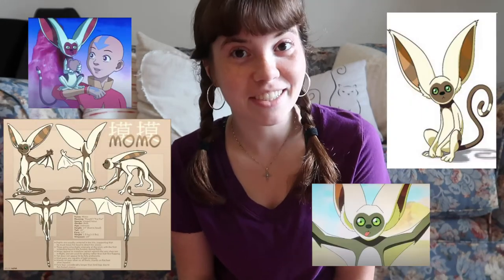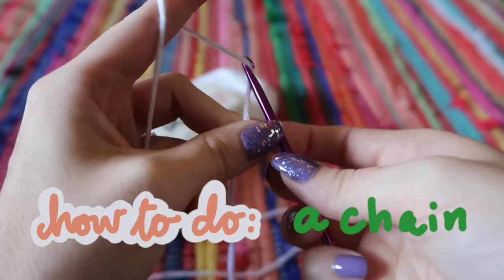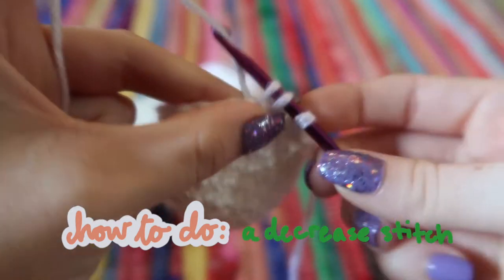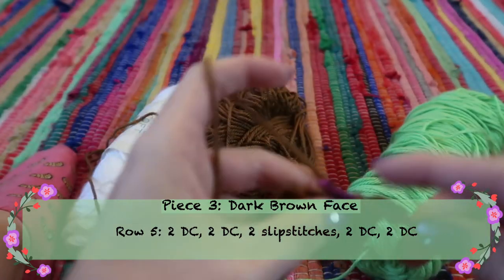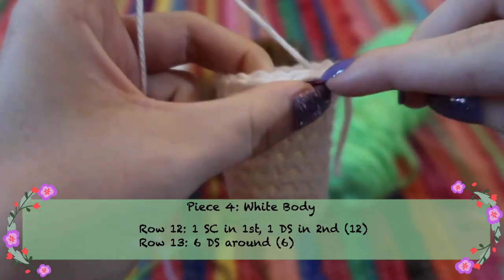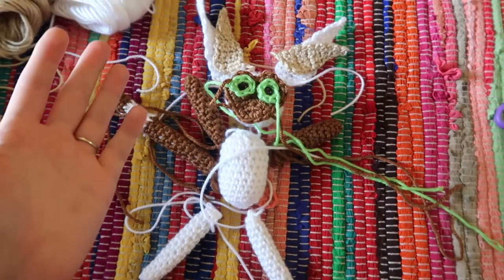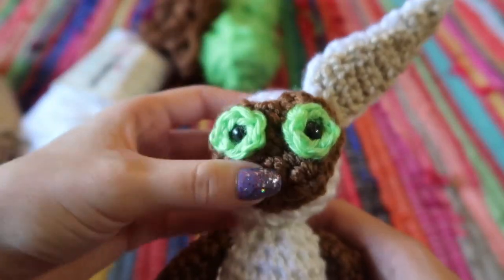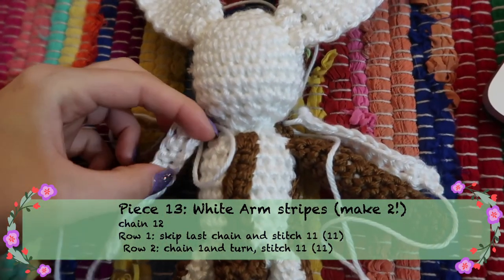How to Crochet ☆ MOMO ☆ from Avatar the Last Airbender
There was so much AMAZING feedback on my Appa video, I thought I would share how I made his pal Momo!
I created this pattern! You can find it at Ravelry.com

Happy crafting!!

Helpful Things!
Similar Amigurumi Eyes and Noses on Amazon
Yarn I use: Caron Simply Soft

MUSIC from Chill Out Records- Chill LoFi Hip-Hop Beat
                                                      - Chill LoFi Piano Music